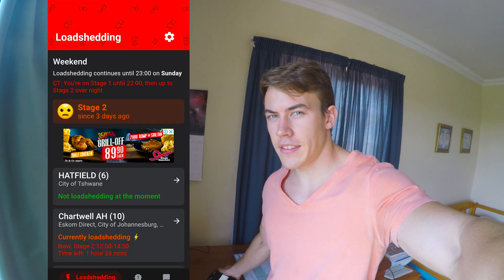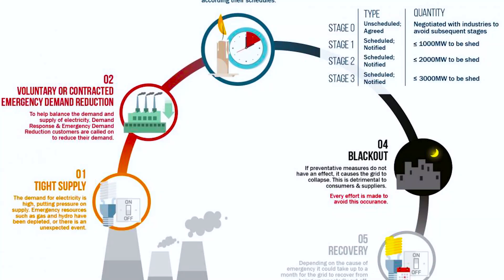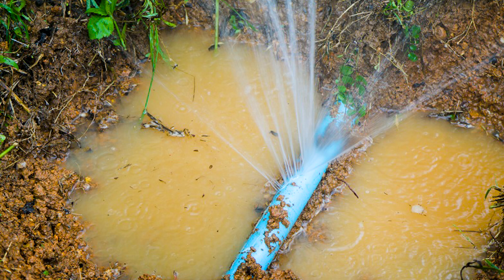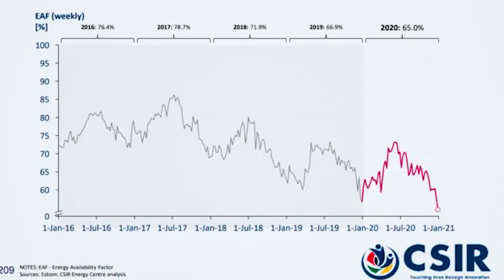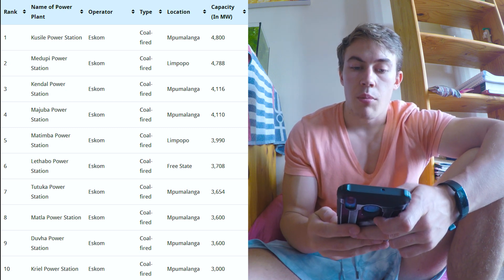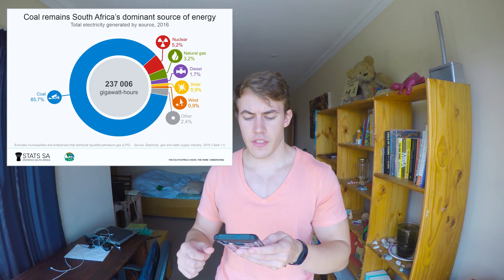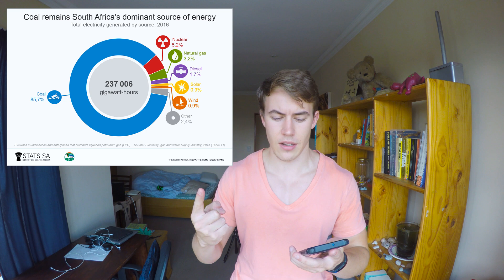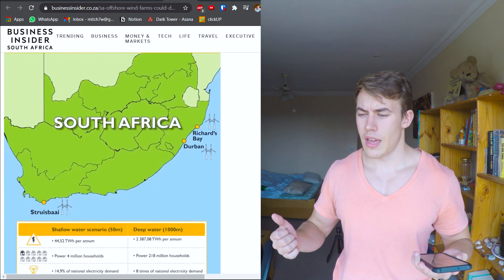Loadshedding Explained And Why South Africa Has Electricity Problems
Hope you learned something from my rant. I'm a fourth-year Computer Engineering student at the University of Pretoria (Tuks) but also do a whoooooooole lot of other stuff. Check out the rest below...

In case you hadn't noticed, I'm rather a big fan of big infrastructure projects and how things like electricity works. Maybe I should go build power stations one day idk... Let me know if you like explanation videos like these ones. :)

This video contains lots of charts, pictures, opinions that you may not agree with, political commentary and brief delves into the world of electrical engineering.